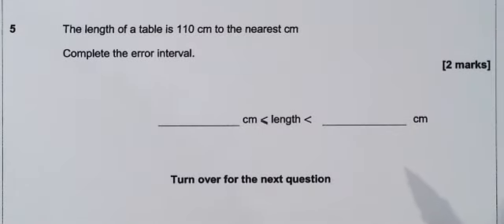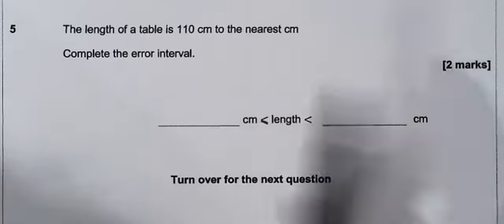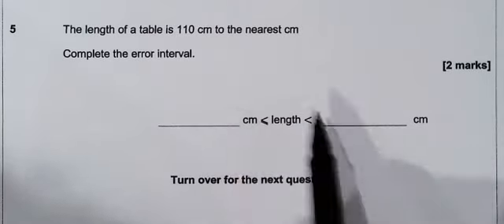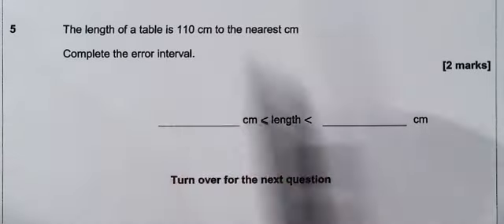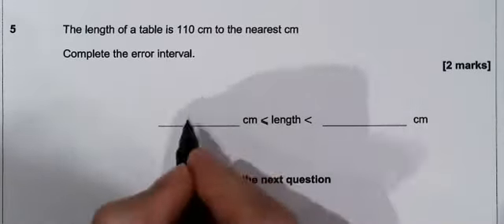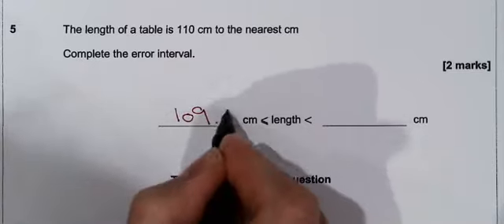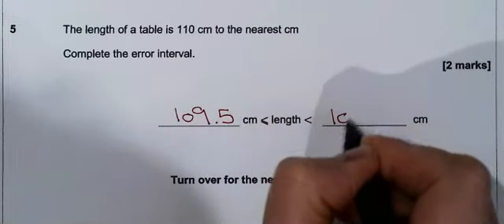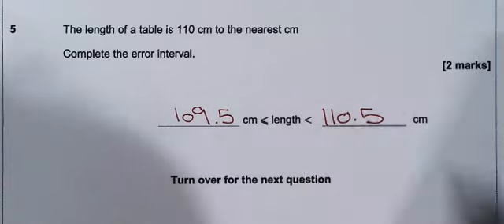05 - GCSE Mathematics Paper 3H - November 2018 – Answers